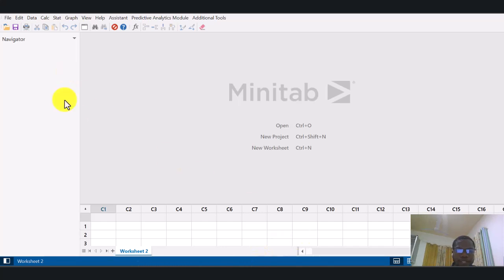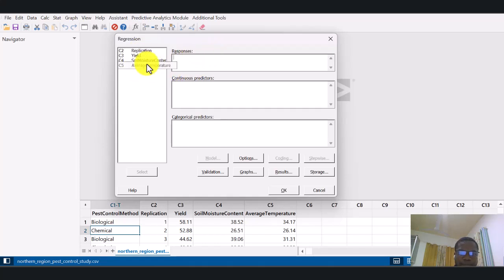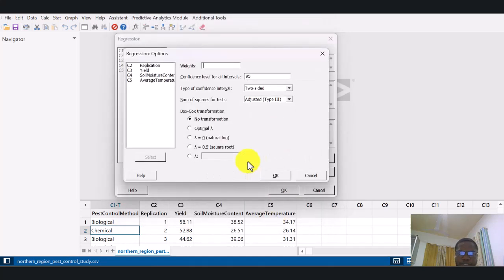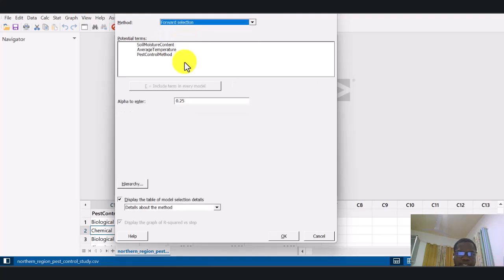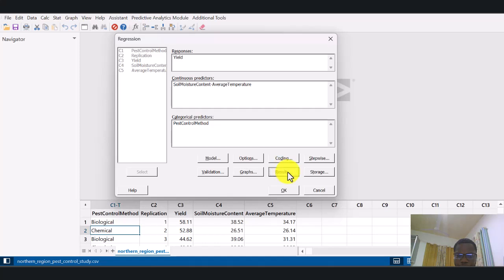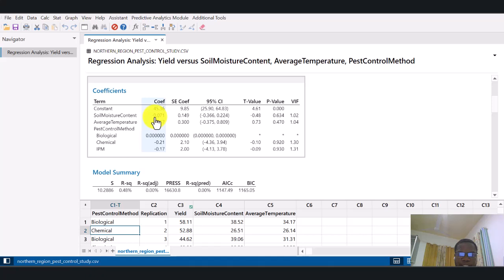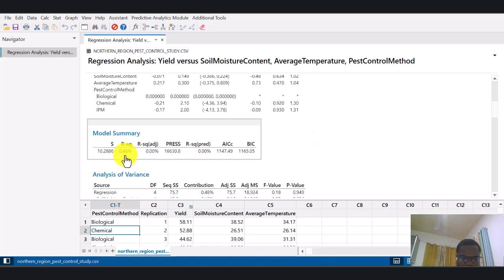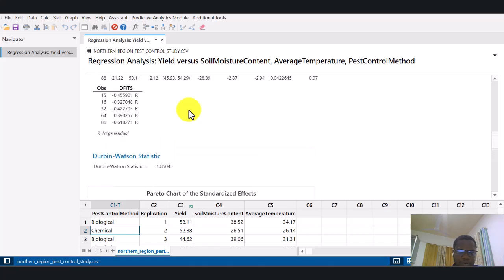Multiple regression in Minitab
This tutorial teaches how to run a regression analysis in Minitab. If you also like the video and wish to see more of these, please leave comment on the areas of interest and I will try to make those videos.